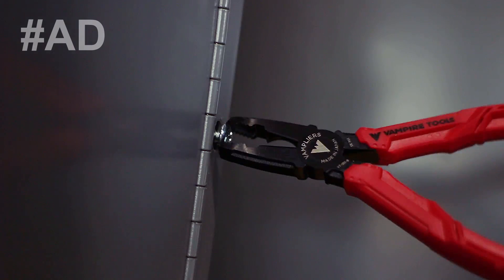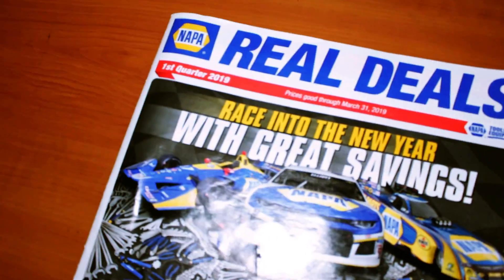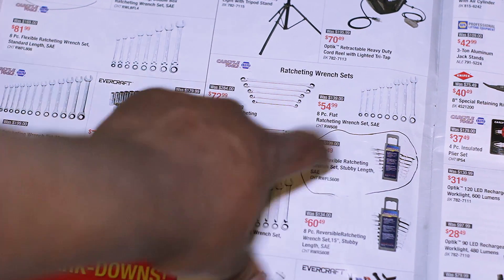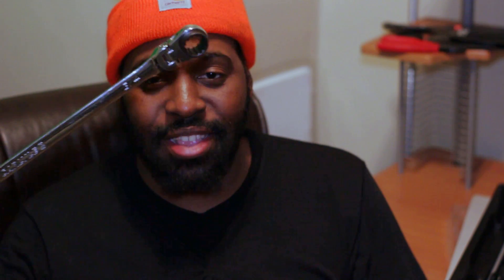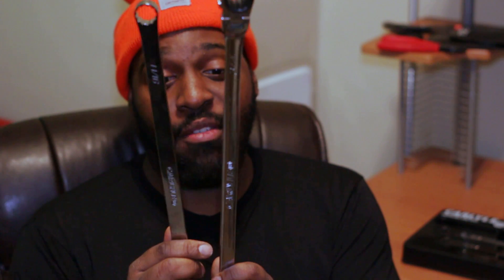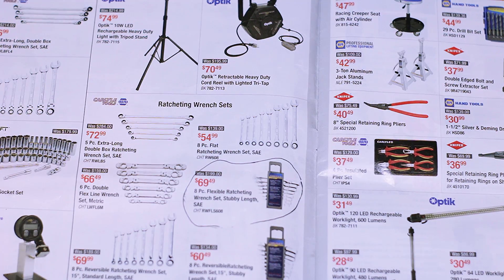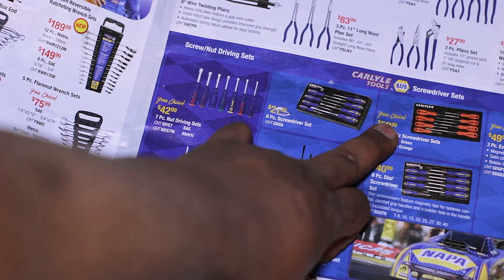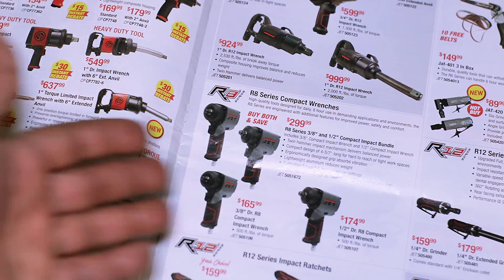Napa NOW sells Matco tools! REAL DEALS tool Haul.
I checked out this quarter's Napa real deals flyer and honestly found some amazing deals on carlyle tools. So I went ahead and picked up a couple wrench sets but oh do they offer so much more! including tools also sold by Matco.

Napa NOW sells Matco tools! Napa REAL DEALS tool Haul.